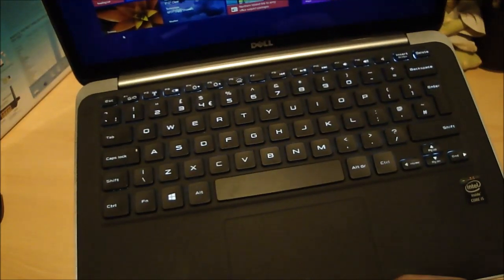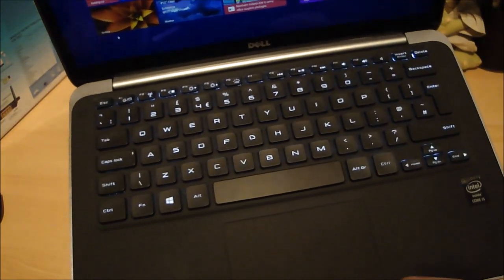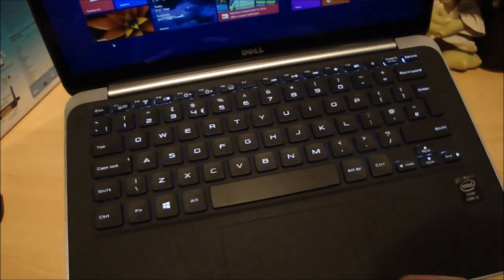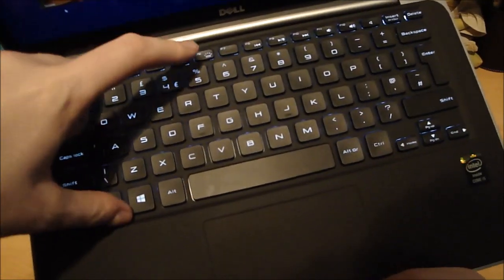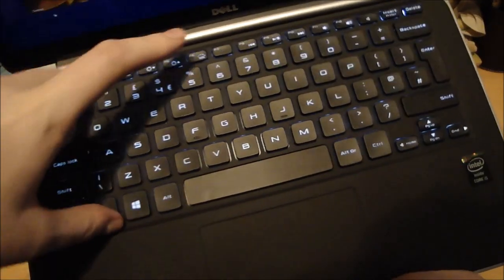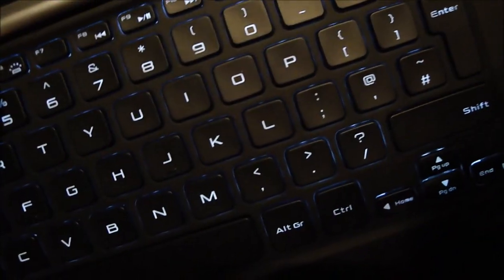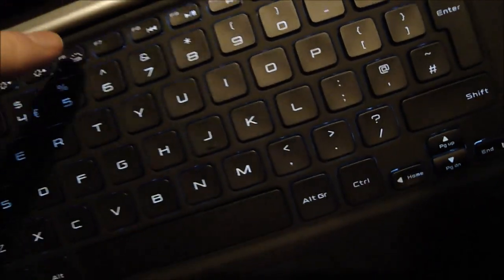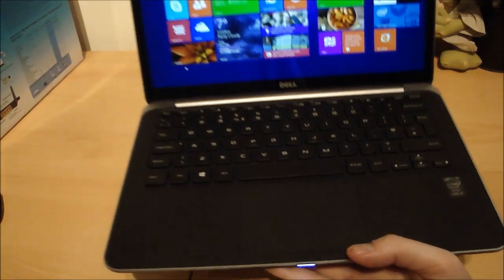How to stop the buzzing noise on the Dell XPS 13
This ultrabook seems to make a high pitch buzzing noise when the backlight is turned on!